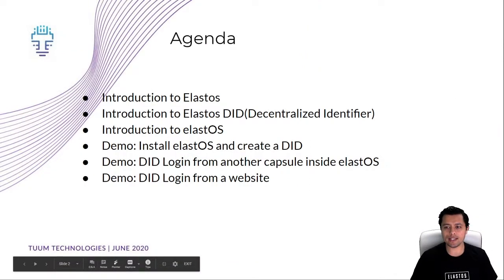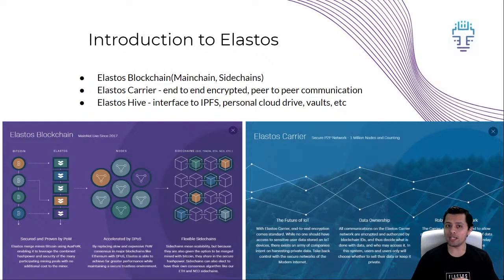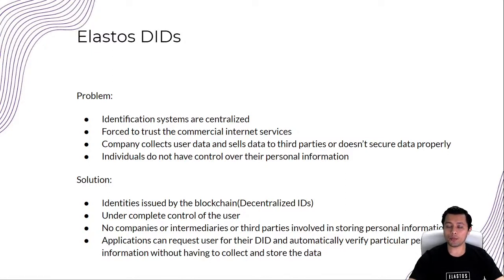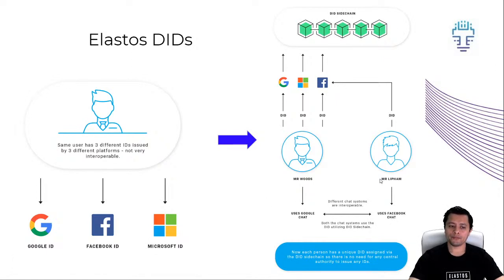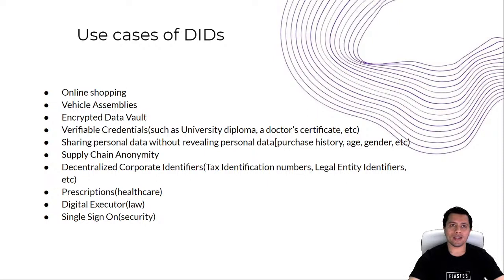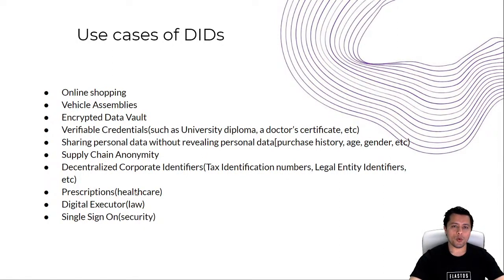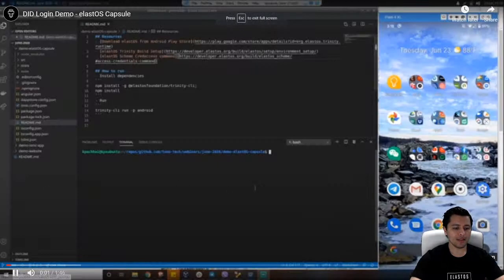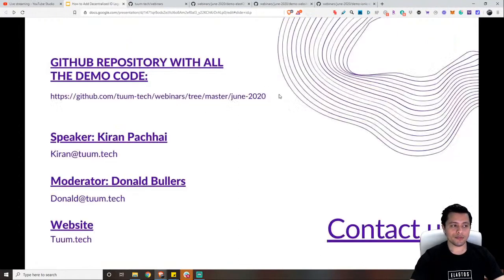How to Add Decentralized ID Login to any App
Learn just how easy it is to add a decentralized ID login to any of your apps using Elastos technology.

Agenda:
- An Introduction to Elastos and Elastos DID
- How to install elastOS and create a DID
- Demo: DID Login from elastOS capsule
- Demo: DID Login from  a website
- Demo: DID Login from a mobile app